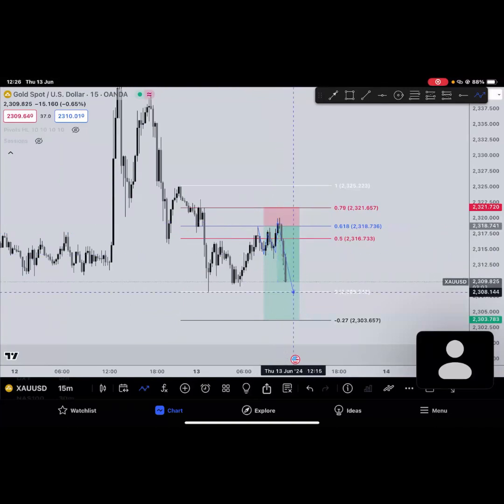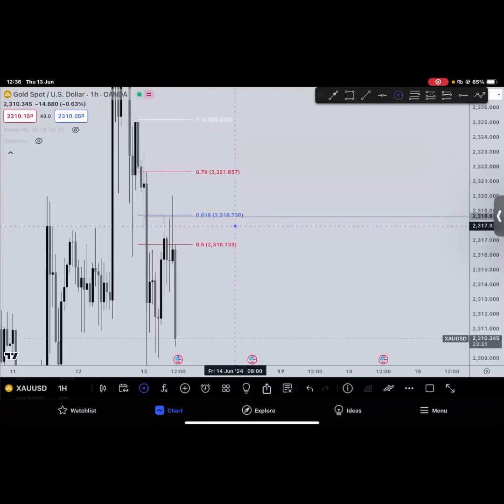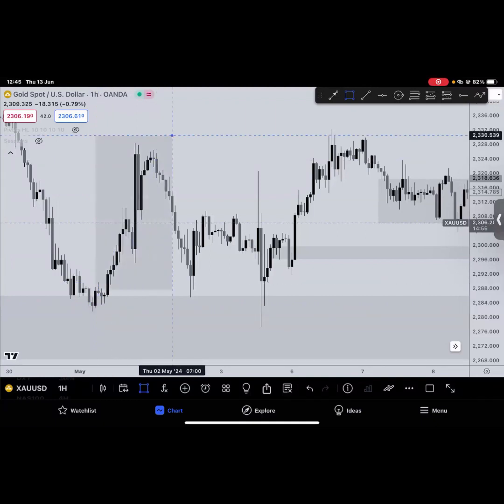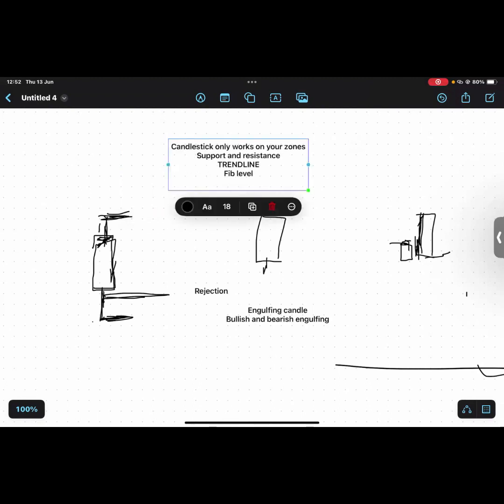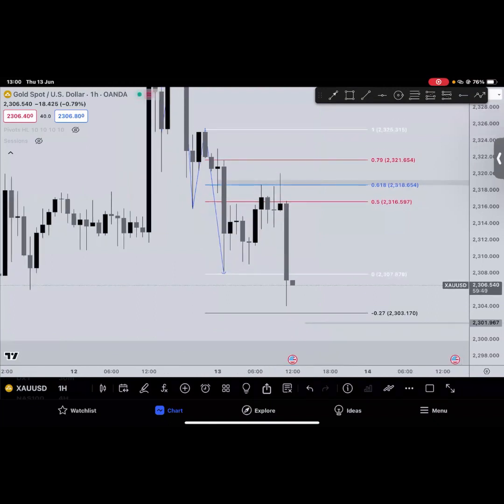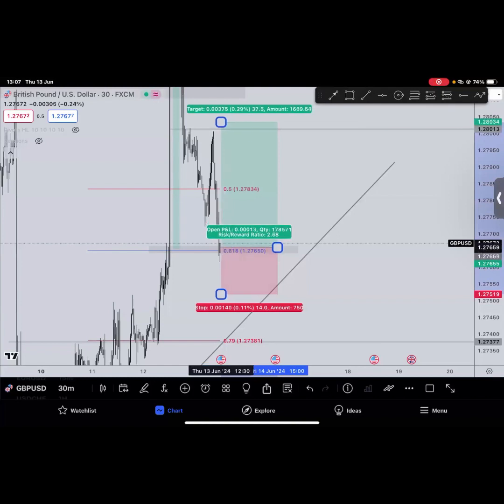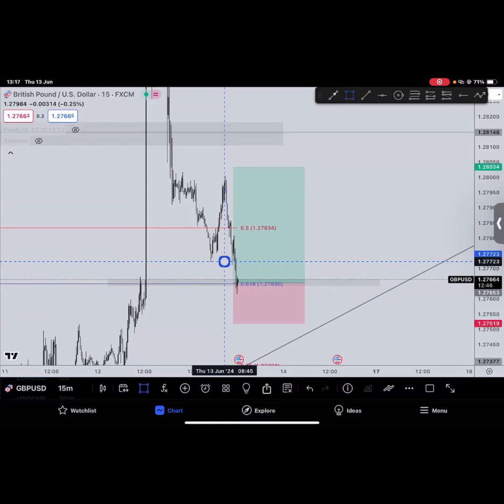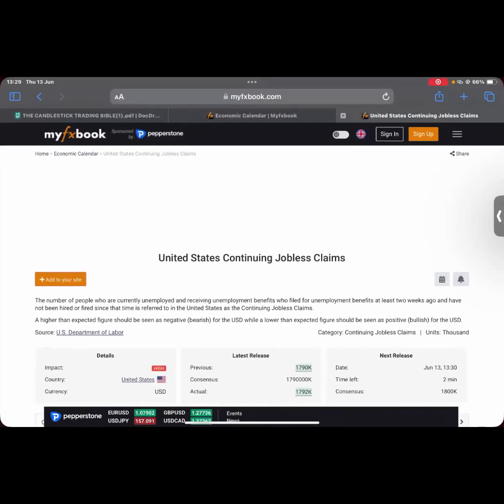We made thousand of $ using this candle stick pattern, Live trading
Learn forex trading Beginner to master class day 6, learning to use candle sticks pattern while live trading with my students